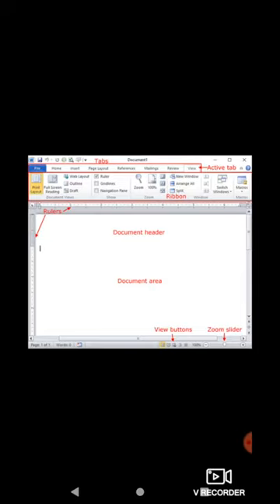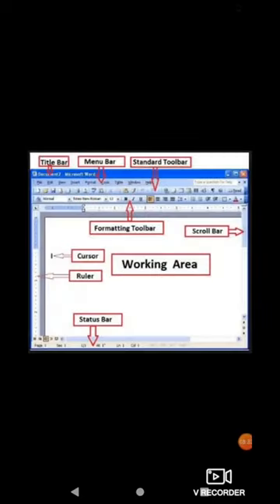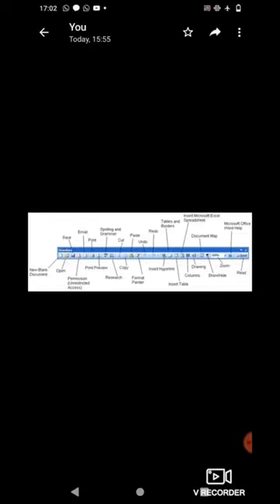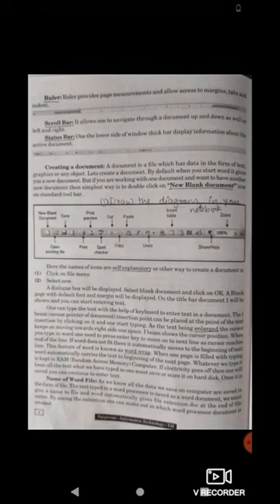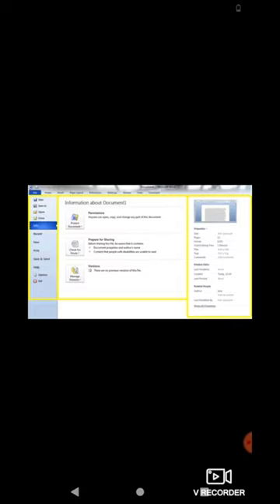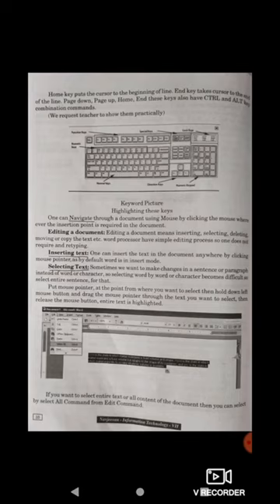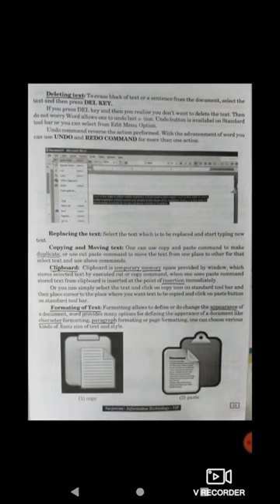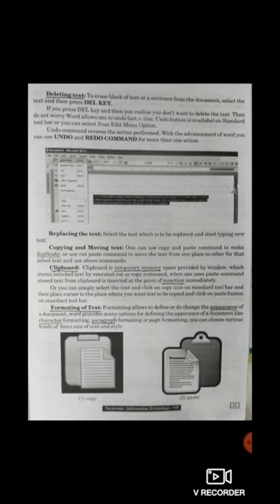03 JULY VII COMPUTER 10 O'CLOCK